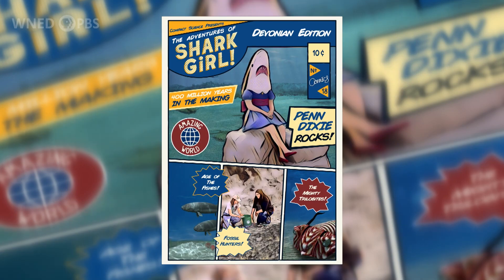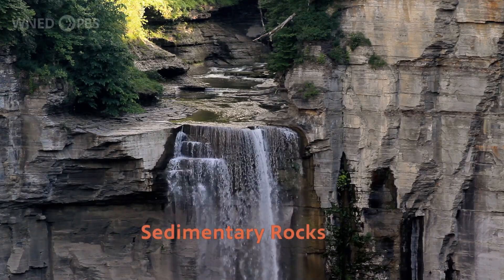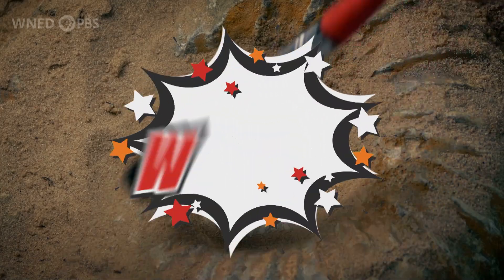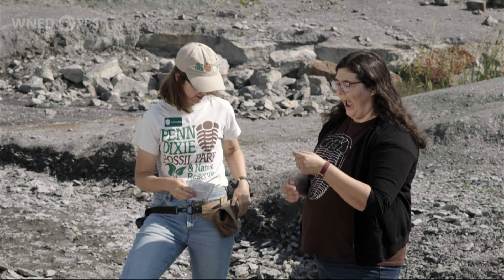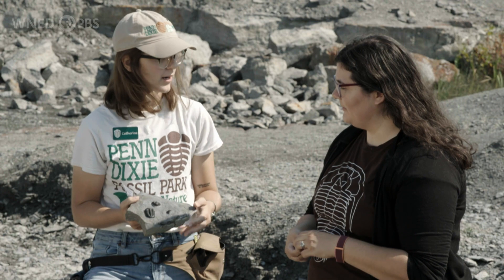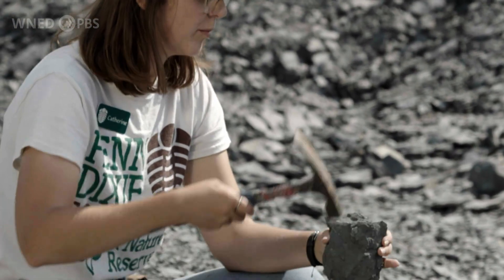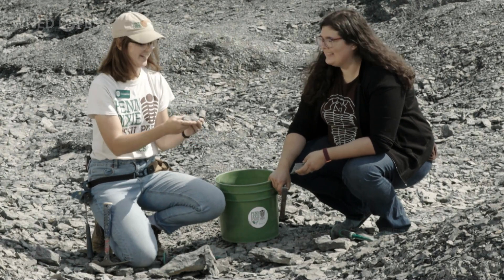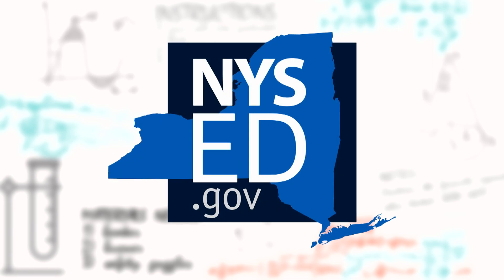Explore Western New York’s Devonian Past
Join us on a fossil-hunting adventure in Western New York as we unearth creatures from an ancient undersea environment that existed nearly 400 million years ago. In this episode, Sarajane visits Penn Dixie Fossil Park. From horn corals to trilobites, we explore the geologic secrets hidden in rocks, revealing ancient marine life and the process of fossilization.

Hosted by: Sarajane Gomlak-Green
Produced by: Christy May

Funding for Compact Science was provided in part by the Joy Family Foundation and the New York State Education Department.  Visit wned.org for more WNED PBS original productions. This program and channel are made possible by viewers like you. You can support Buffalo Toronto Public Media by making a donation. Thank you!